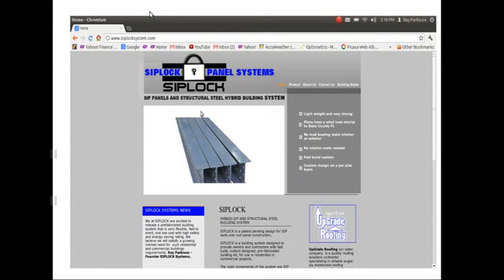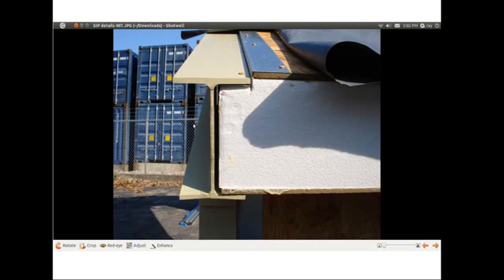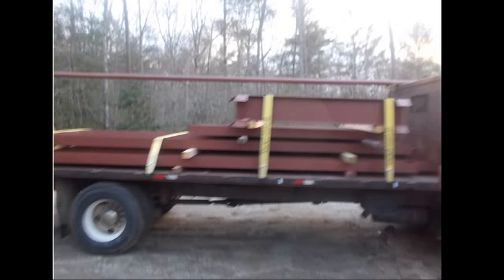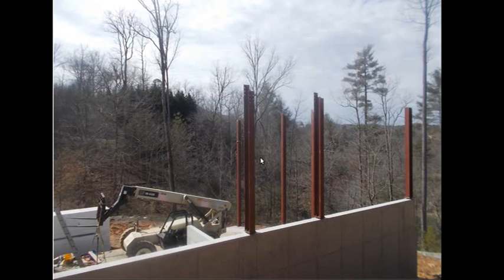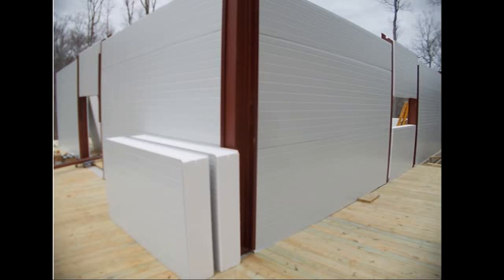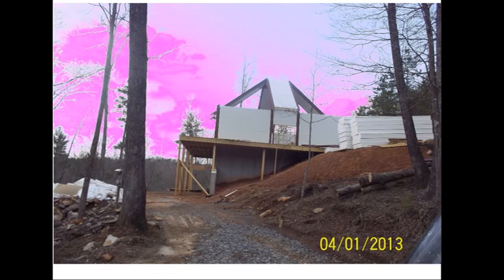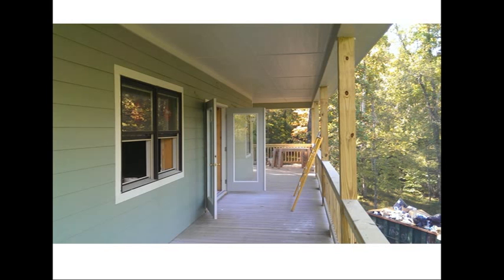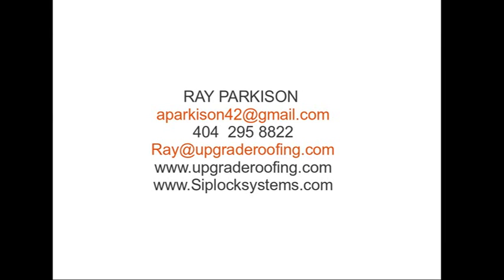SIPLOCK Panel system 7064982742sip panels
SIP Panel and steel beam system multi story raised home design R30 walls R-50 roof,Siplock 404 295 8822 ,SIP Panels ,commercial sips, sip kits,sip panel homes, beachfront builds, metal sips ,steel sips,